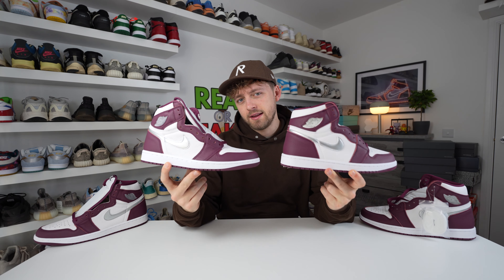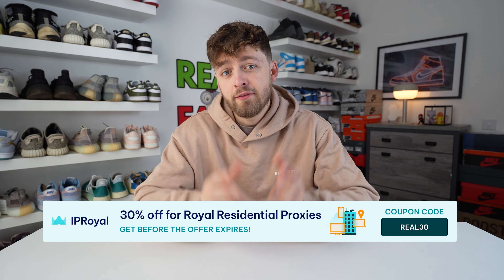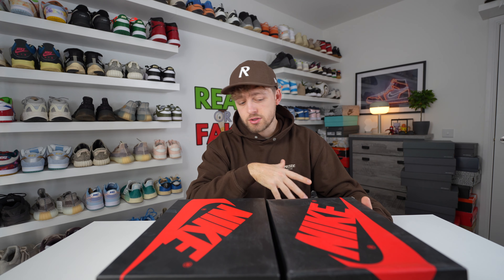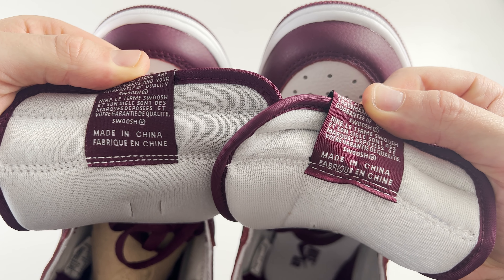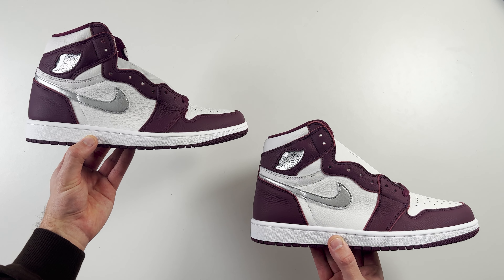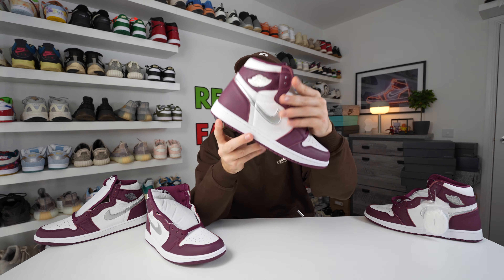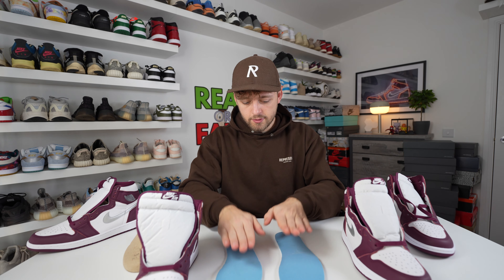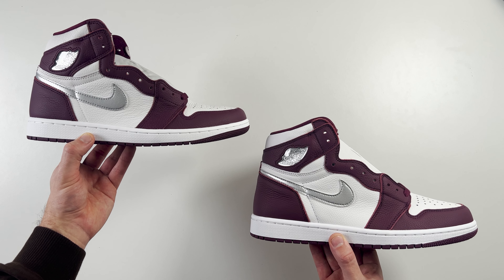REAL VS FAKE! NIKE AIR JORDAN 1 BORDEAUX SNEAKER COMPARISON!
This is a comparison video which looks at the differences between a retail pair of the NIKE AIR JORDAN 1 BORDEAUX and the latest batch of replicas.